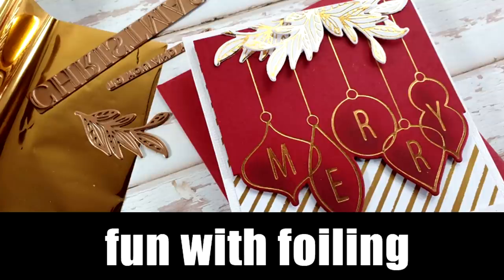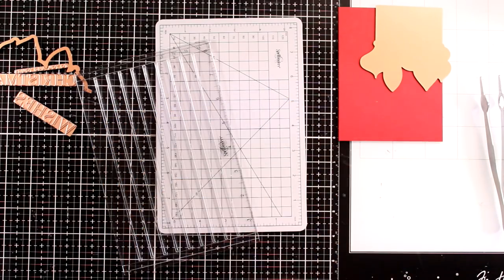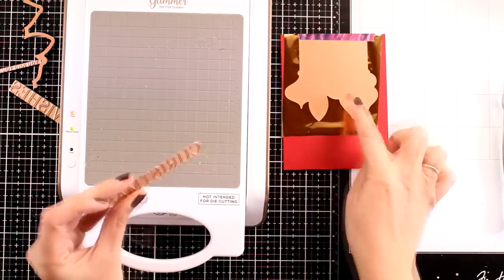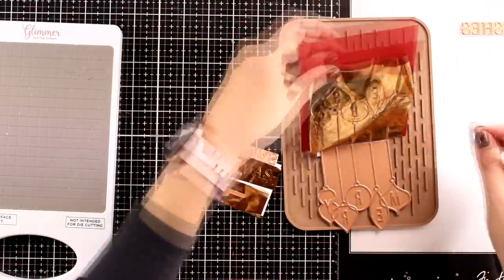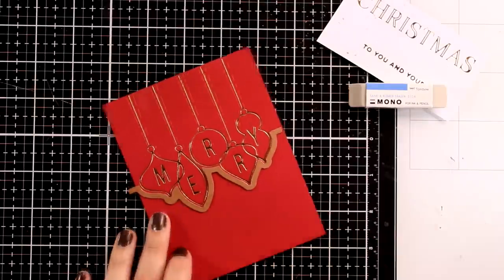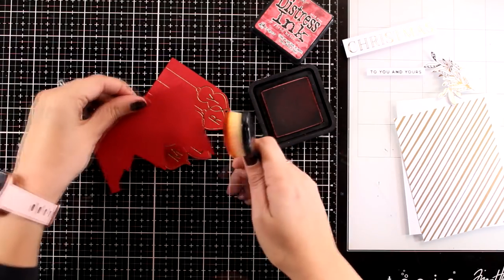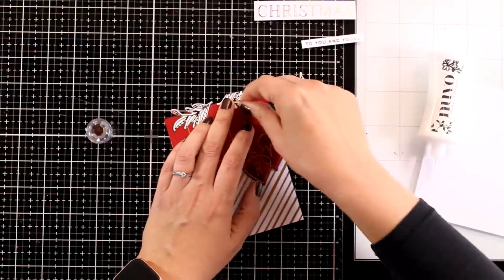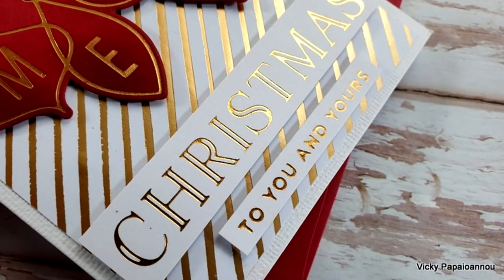Fun with foiling | hanging ornaments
• Christmas Organic Foliage Glimmer Hot Foil Plate & Die Set from Yanas...

• Ranger Ink - Tim Holtz Distress Ink Pads - Fired Brick

• Scrapbook Adhesives 0.25 INCH 3D 308 WHITE FOAM Squares Adhesive 01612